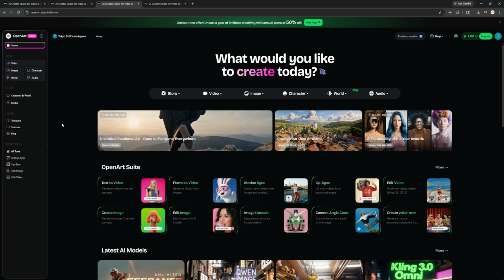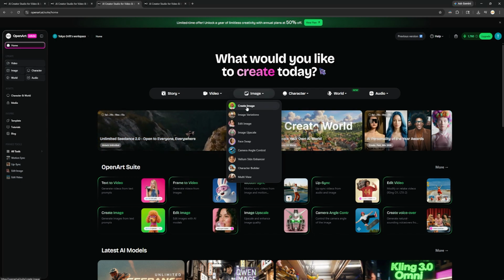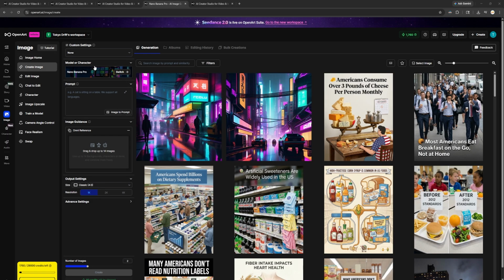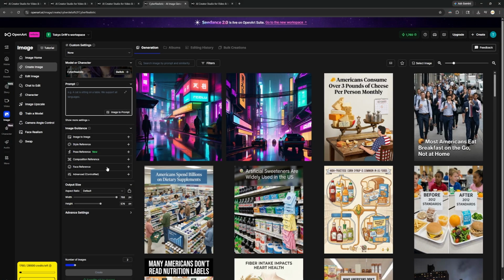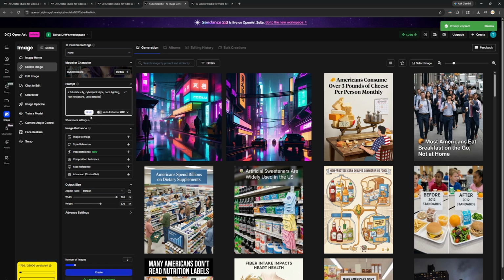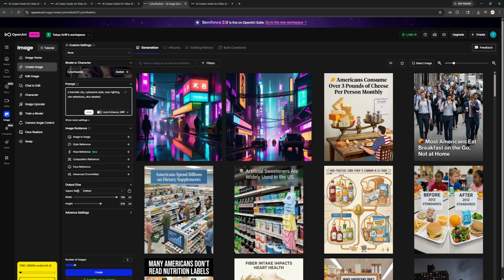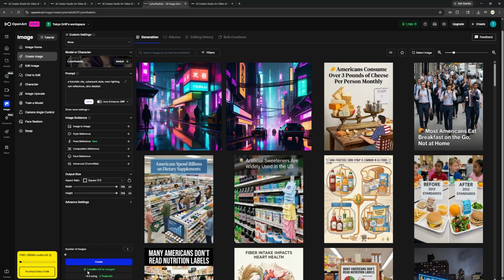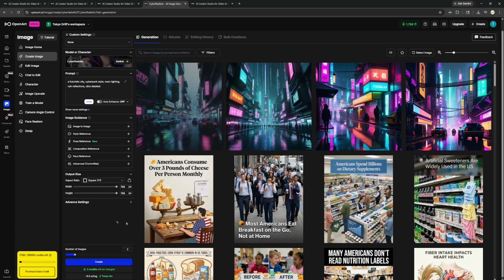How to Generate Your First Image Step-by-Step in 2 minutes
New to OpenArt and curious about generating your first image? This tutorial shows you exactly how to use the platform to create stunning visuals with its powerful ai image generator. Learn to navigate the interface, ensuring you can quickly and easily generate any image you want today, making it perfect for anyone interested in ai and free ai image generator. 🎨